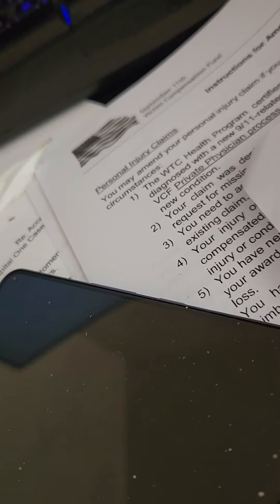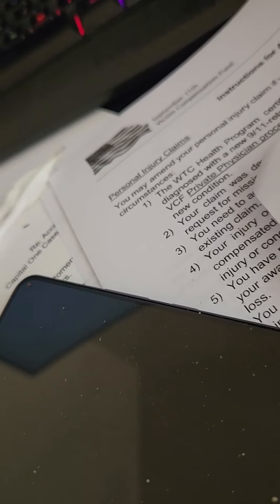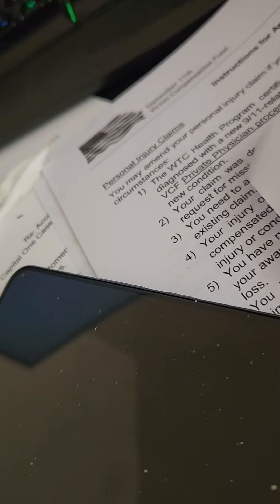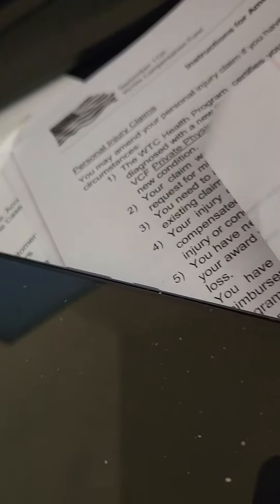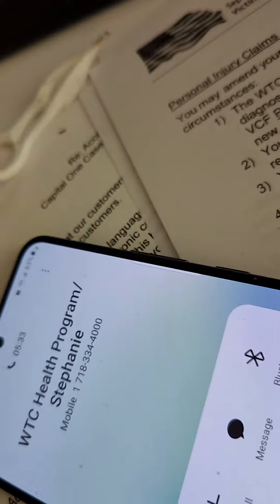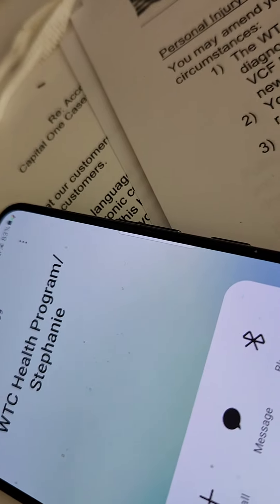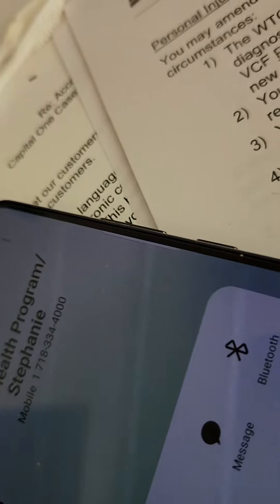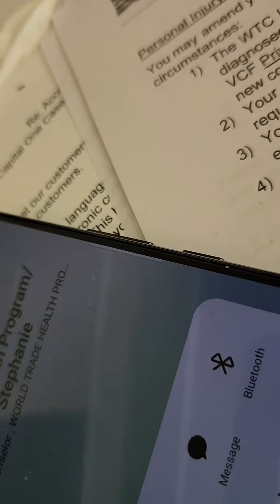September 11th VCF Operator FORGOT 911 Policy and Procedures Amendment 5.1 Personal Injury Claims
The September 11th Victim Compensation Fund (VCF) provides compensation to individuals

 (or a personal representative of a deceased individual) who were present at the World Trade

 Center.